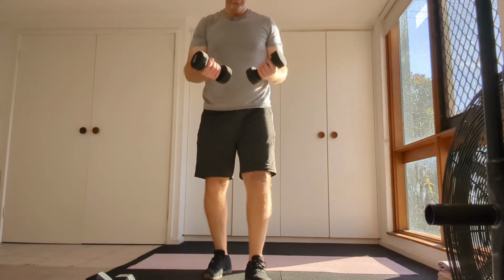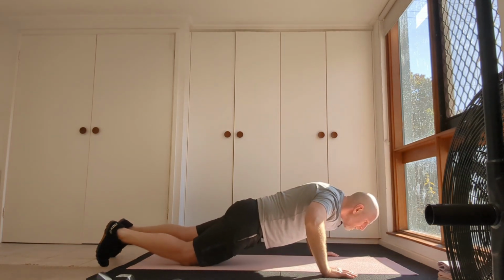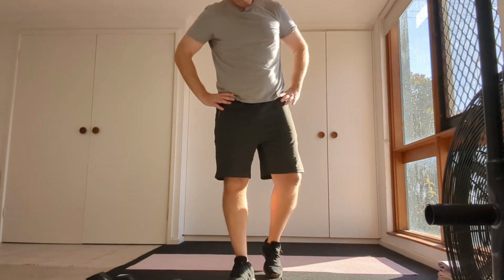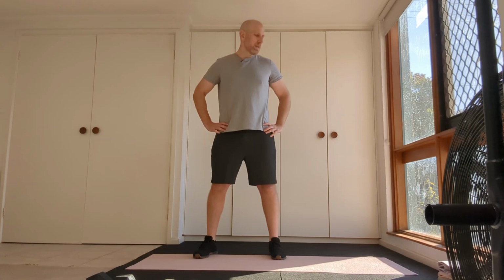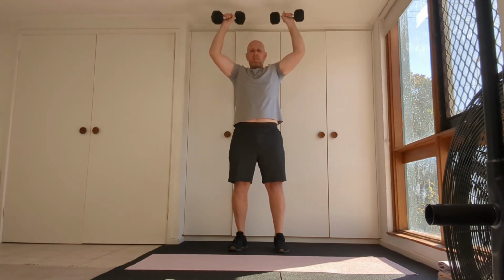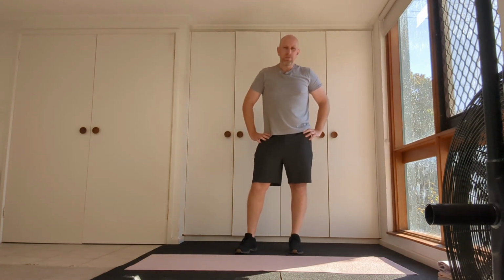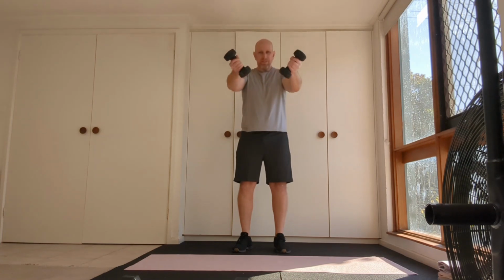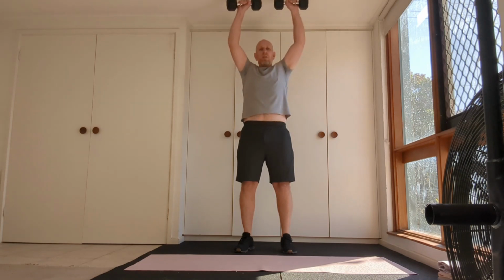Beginner Shoulder circuit | Workout at Home | Workout with Me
Get your grass fed organ meat supplements such as primal-multi which I use